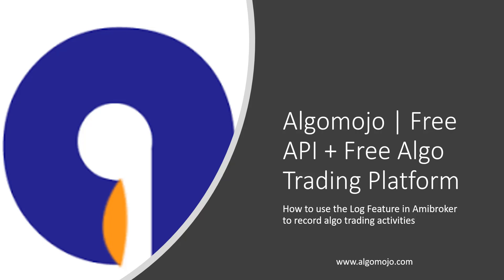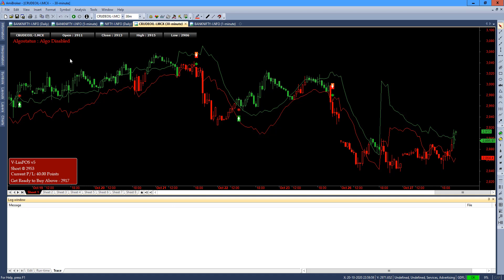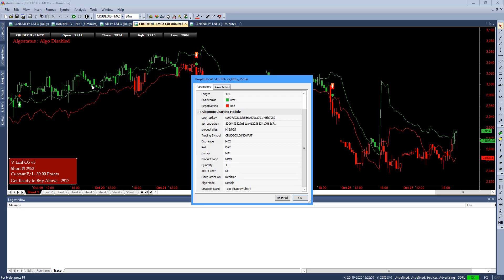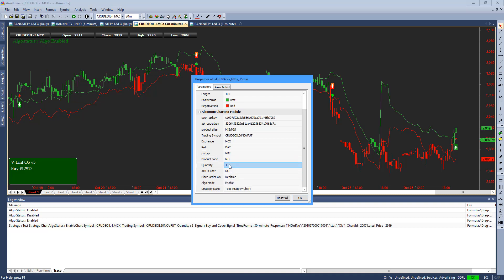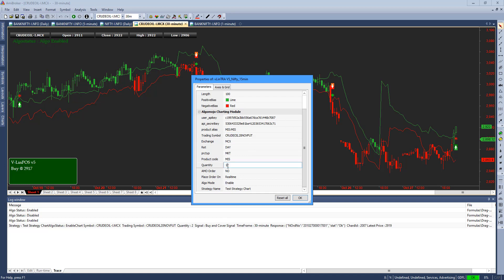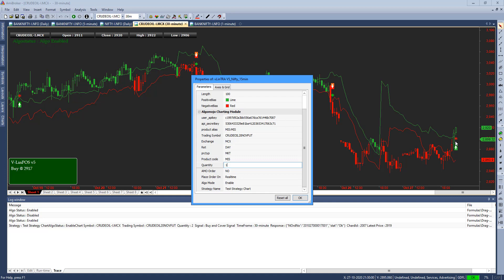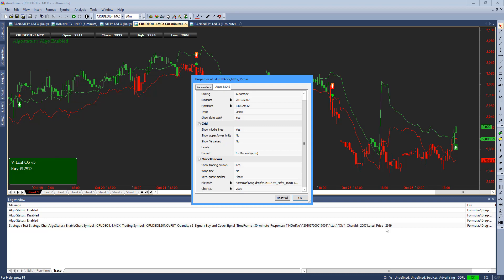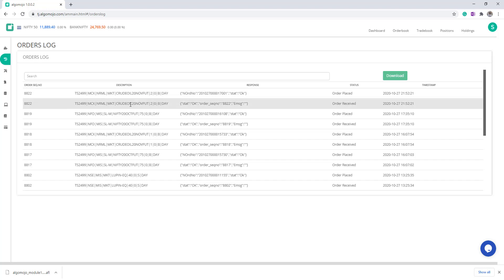How to use Log Feature in Amibroker while Trading Automation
How to use the Log Feature in Amibroker to record Algo trading activities
Algomojo | Free API + Free Algo Trading Platform